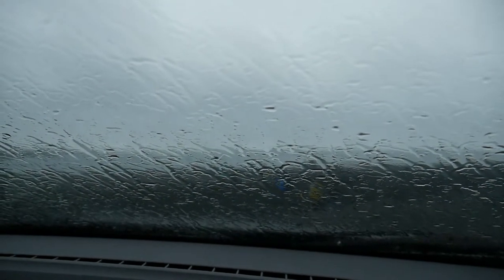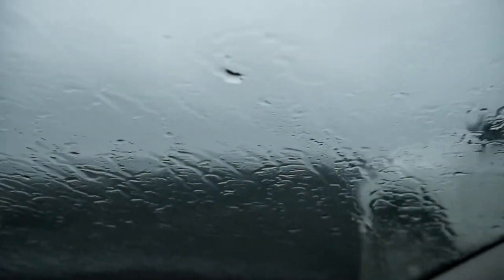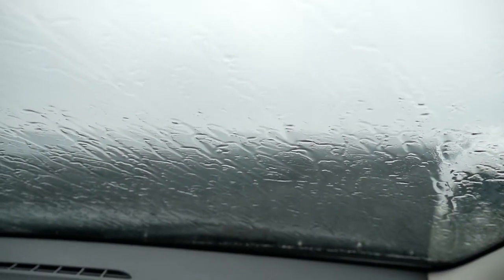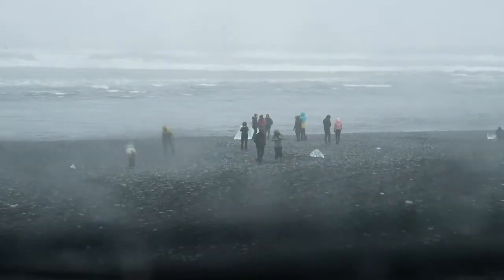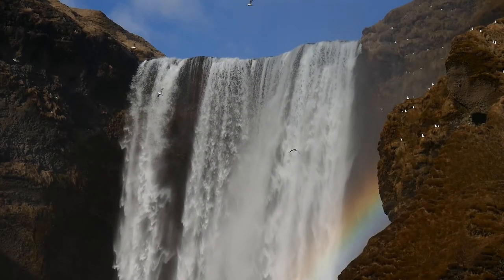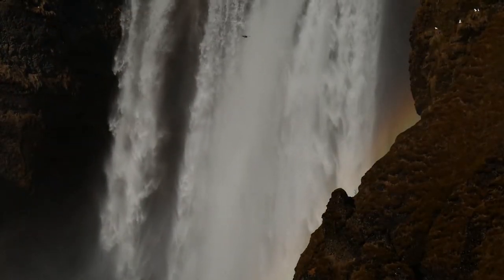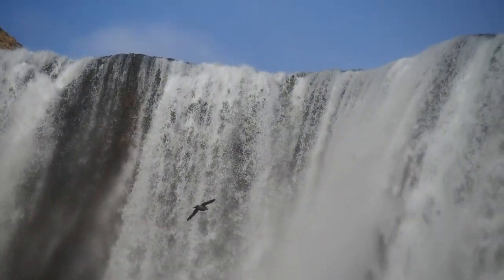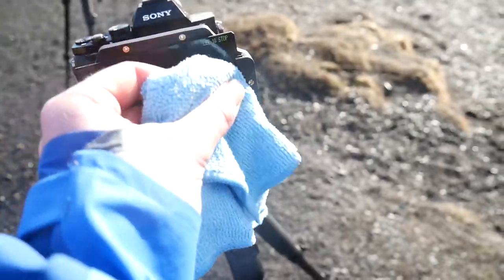Iceland South Coast. Landscape Photography Part 2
Part 2 of my trip to Iceland. Visiting Skogafoss and capturing the Aurora at Reykjavik.

Cameras - Sony a7r, Panasonic G7, go pro 3+ silver, Samsung Galaxy s8.

Most of the video footage was captured on my Panasonic G7. The aurora timelapse was 150 images taken on my Sony Zeiss 16-35mm f4 lens then created in Premiere.

Music written and produced by myself.